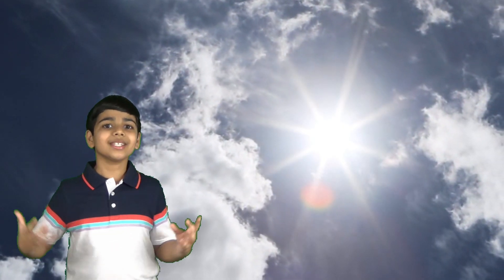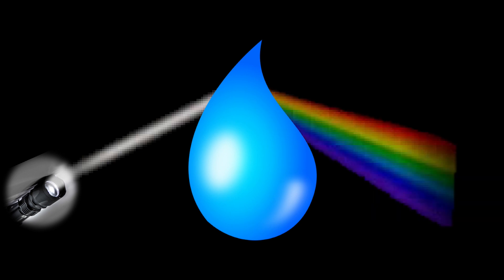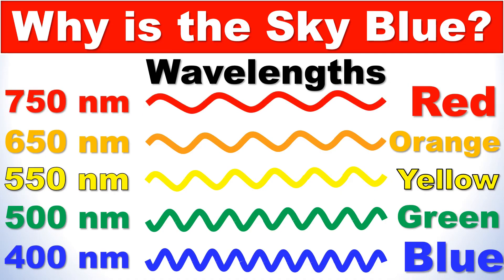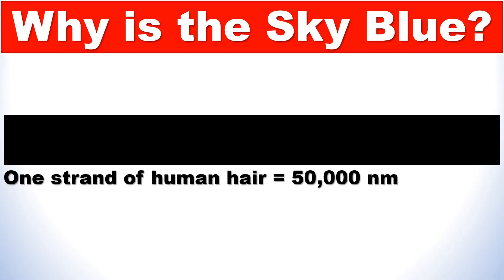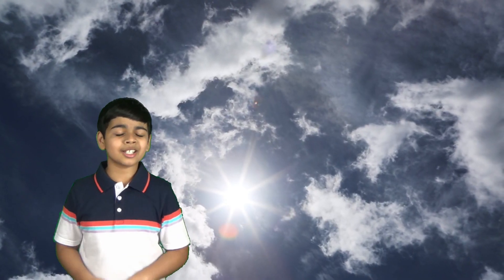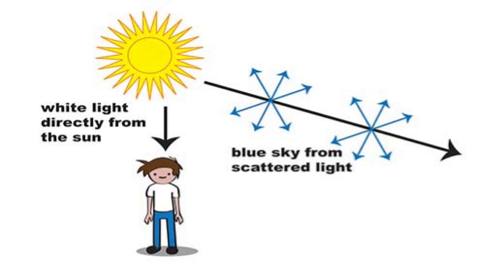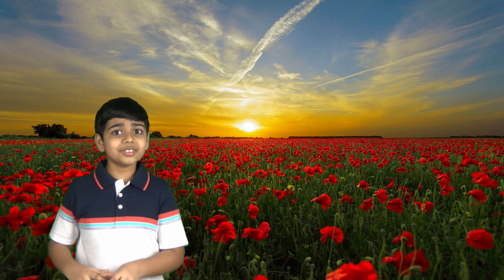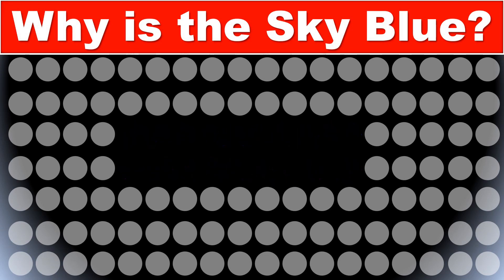Why is the SKY BLUE in COLOR? Easy explanation!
Do you know why the sky is BLUE? Here in this video, I explained in detail why the sky is blue and the sunset or sunrise aren't blue.